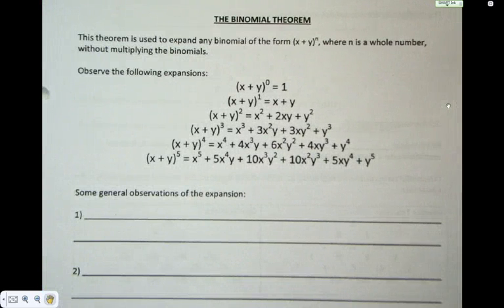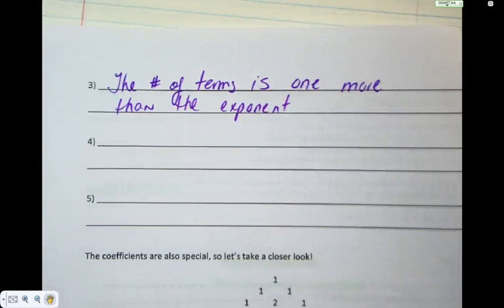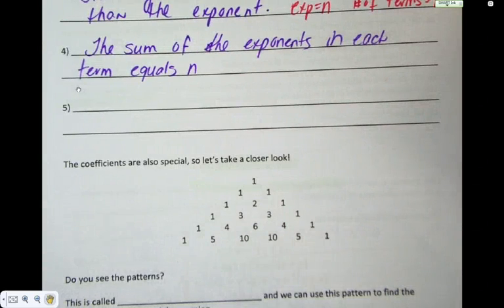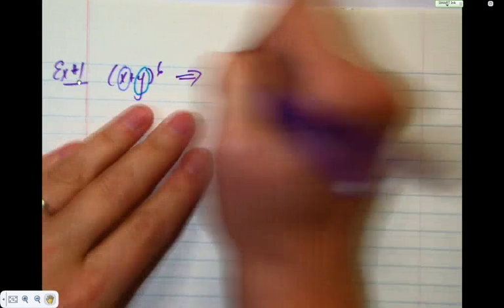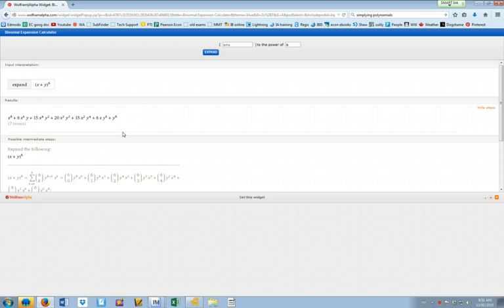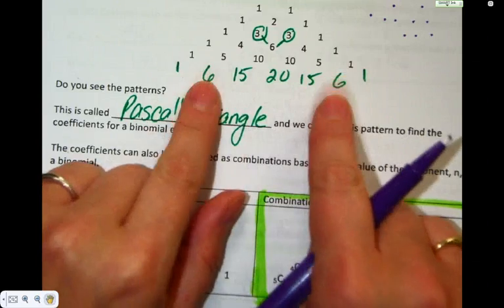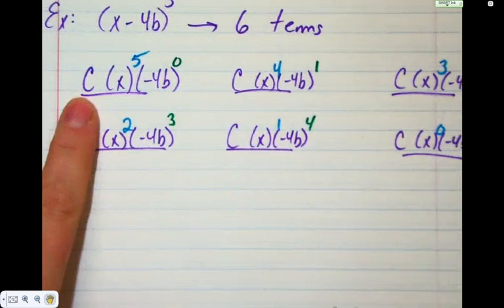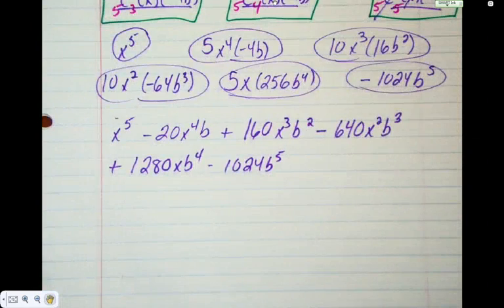MA40SPam head 13Jan2015 083109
Binomial theorem - day 1 of 2